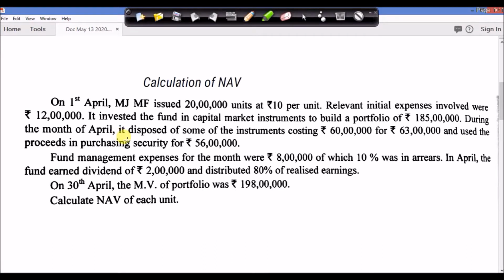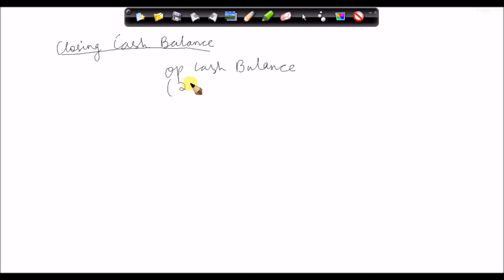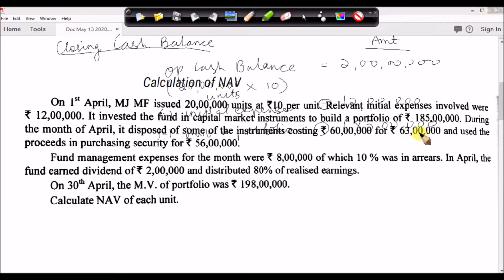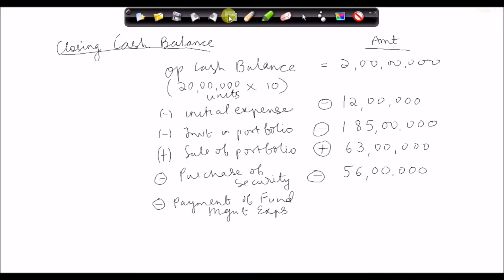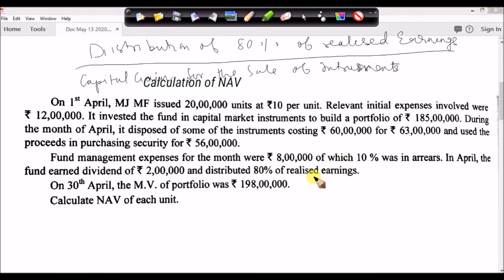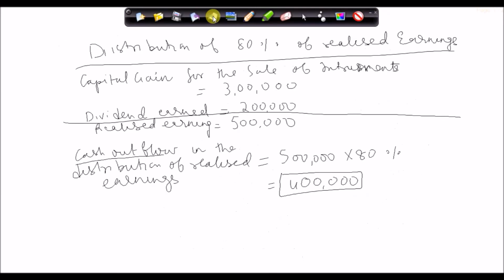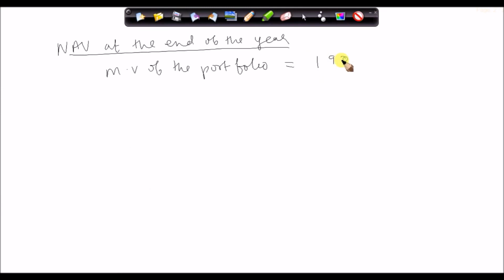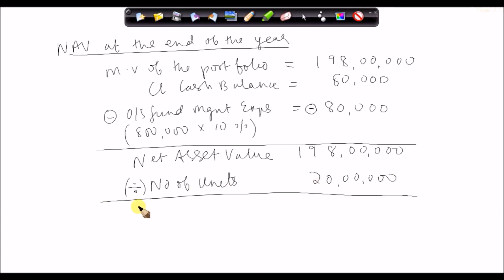Mutual Fund- Calculation of NAV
It explains the calculation of NAV while also explaining the calculation of Closing Cash balance.